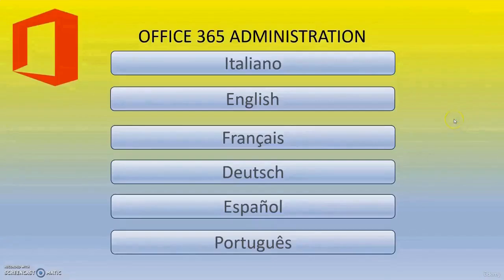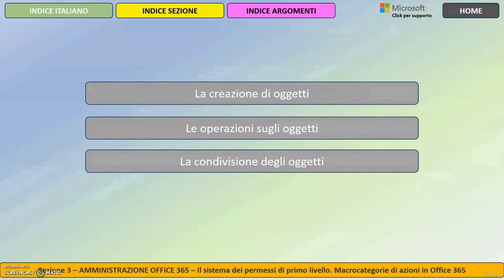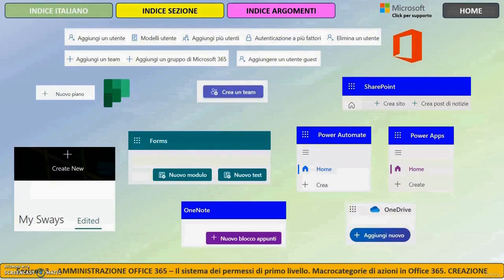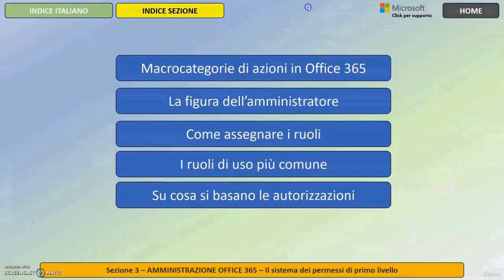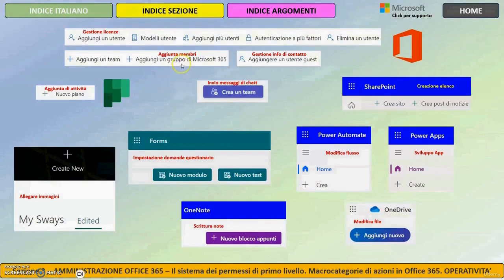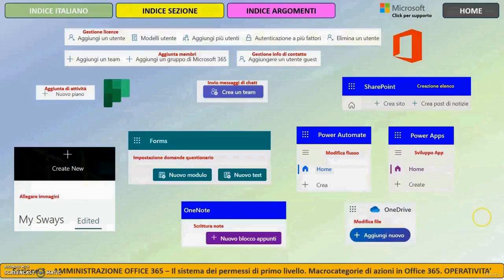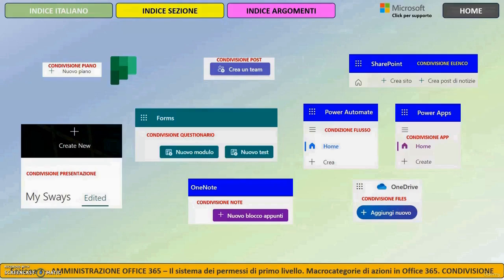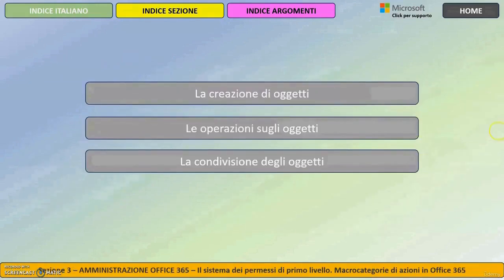02 Create operate and share in Microsoft 365